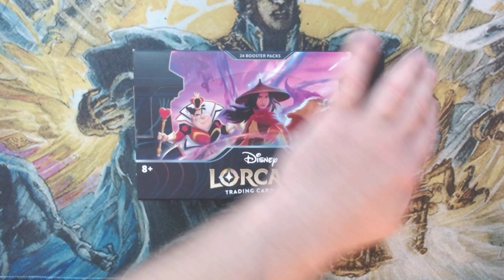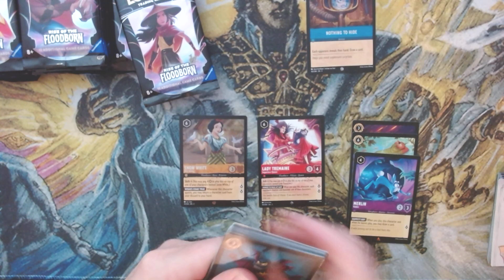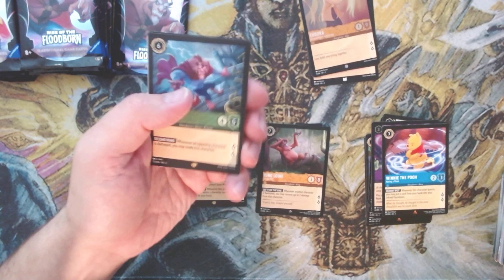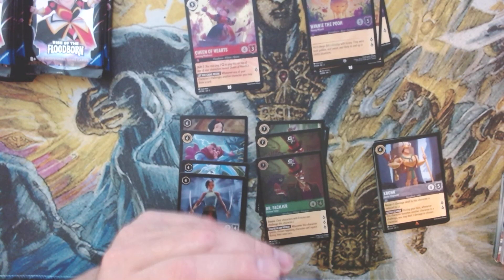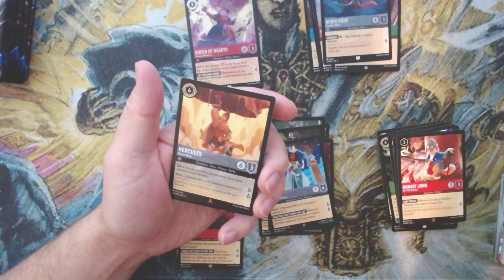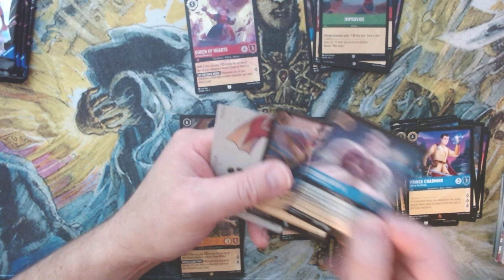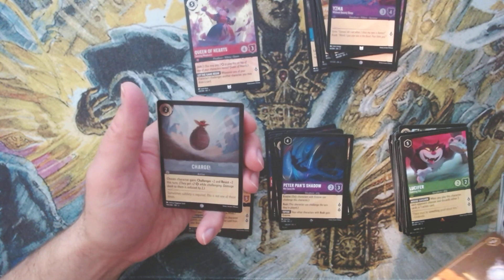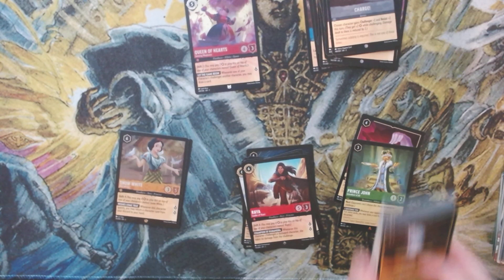Disney's Lorcana Rise of the Floodborn Booster Box Opening - Raining Legendaries!